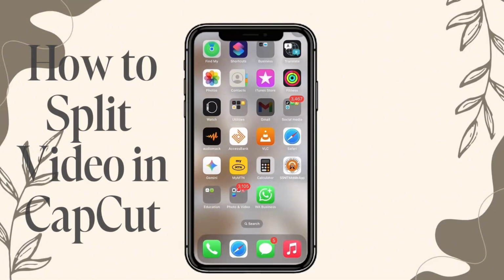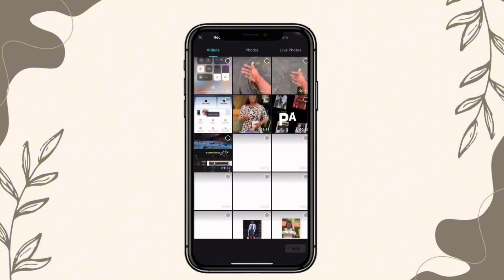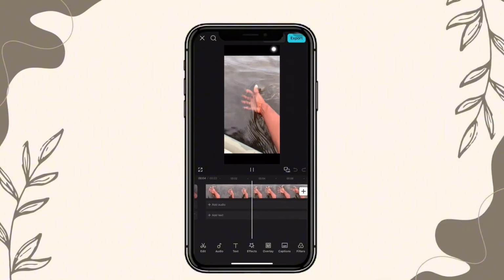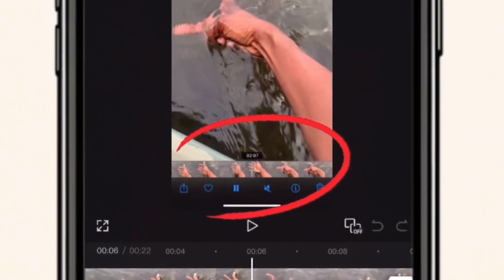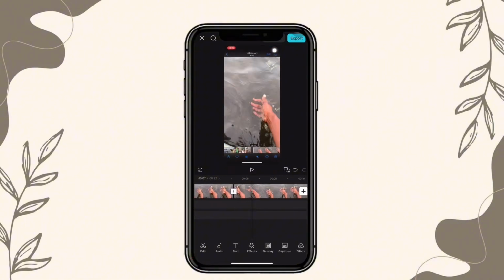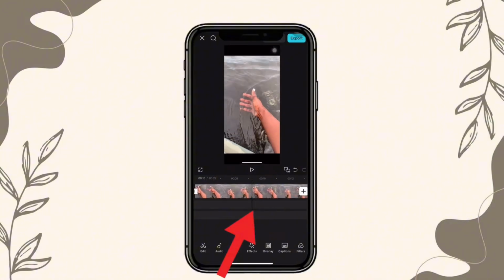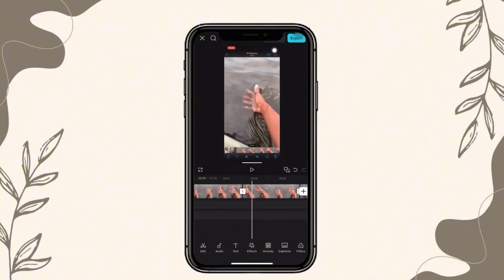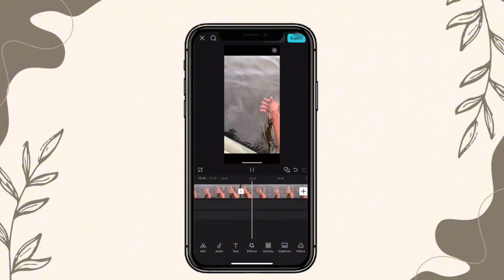Stop Making This Video Editing Mistake! (CapCut Split Tutorial)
If you’ve ever gotten frustrated trying to record a video in a single, perfect take, this tutorial is for you. ✨ Today, we are breaking down exactly how to use the "Split" tool in CapCut to easily cut out stumbles, pauses, and awkward silences so your videos flow flawlessly.

This layout is designed to be short, sweet, and incredibly easy to follow so you can get right back to creating!